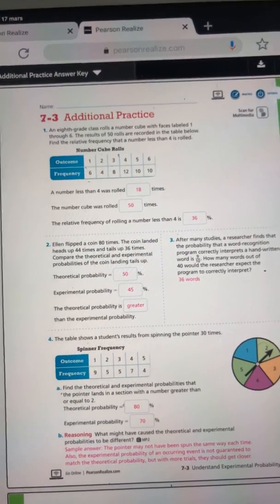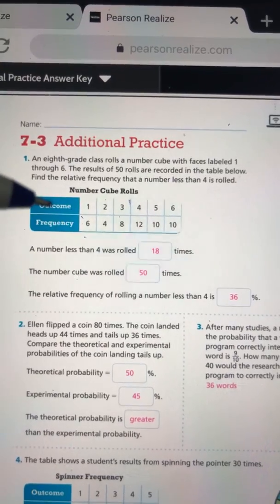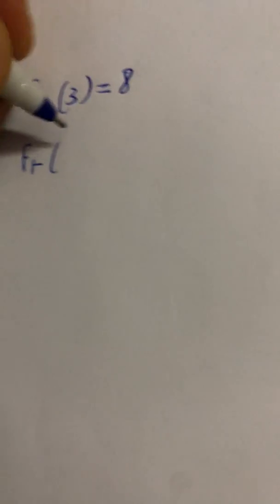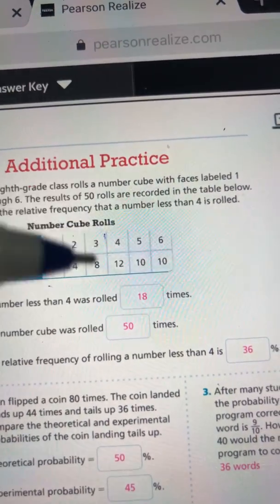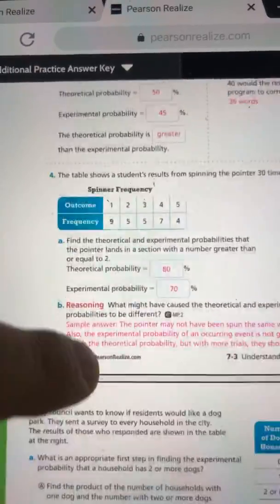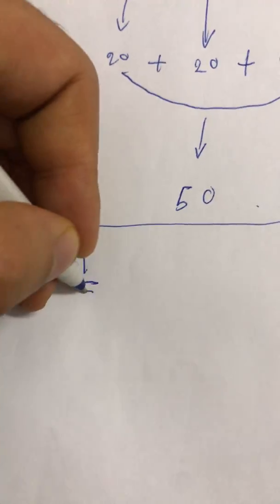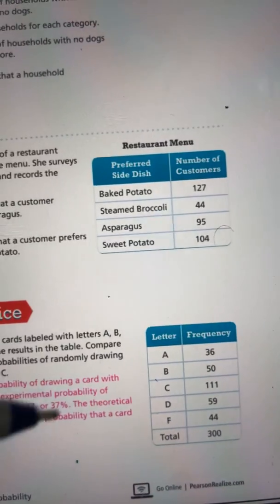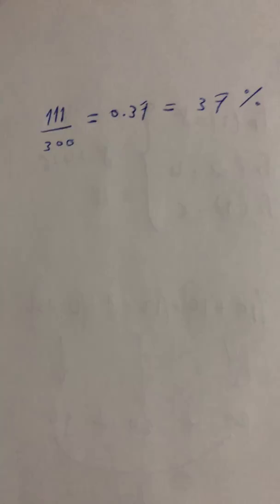Grade 7 : 17/03/2020 experimental and theoretical probability